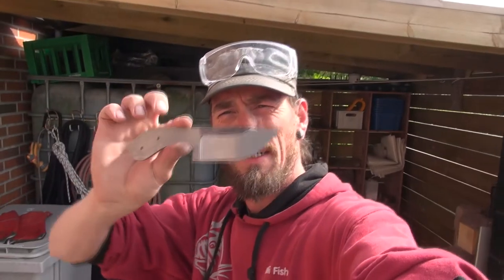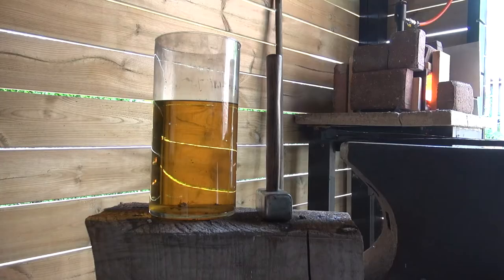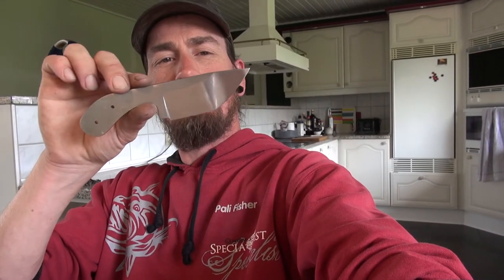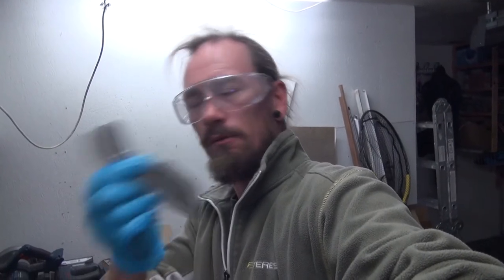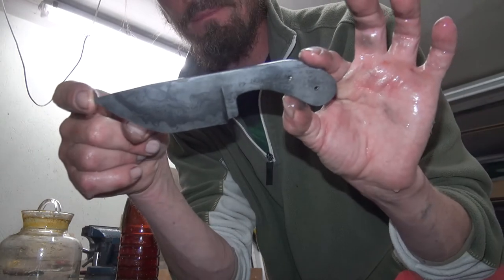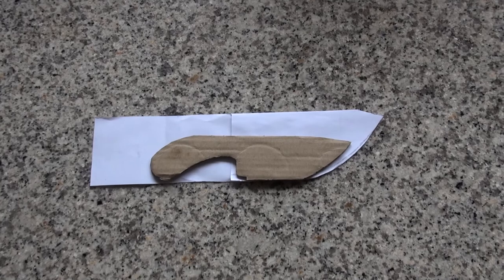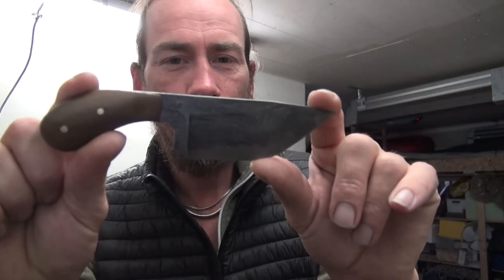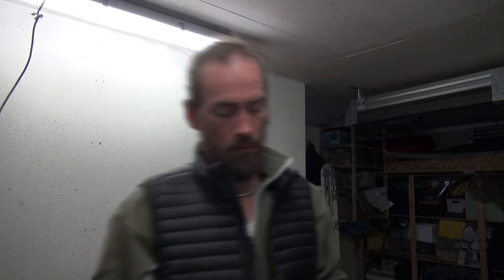Knife no #5 Hacksaw Damascus San Mai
In this video I finish my first successfull San Mai Damascus knife, that was made from hacksaw blades, 1095 powder and sandwiched onto some 5160 "Lawnmower" blade.